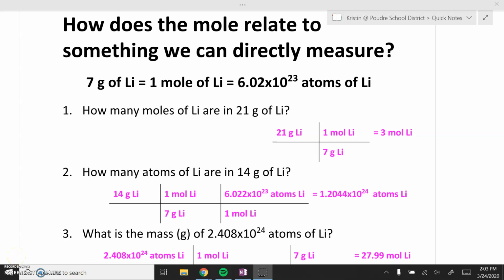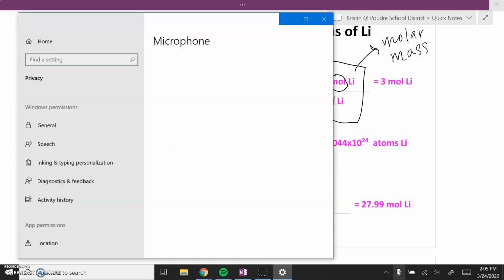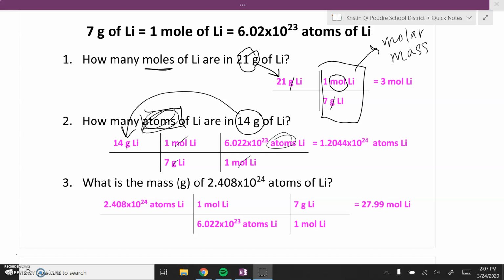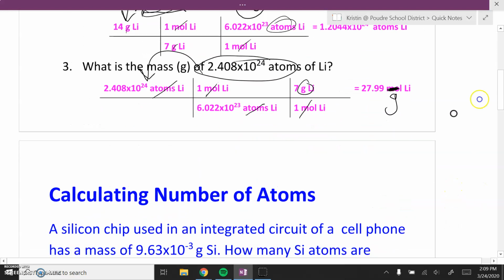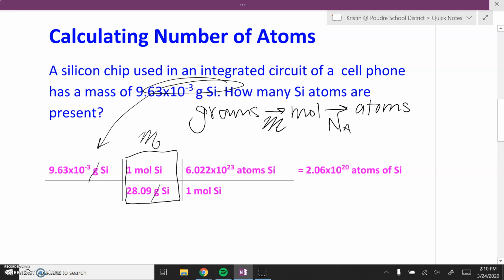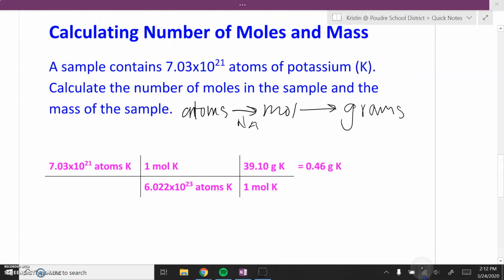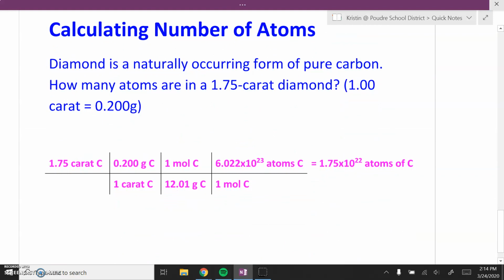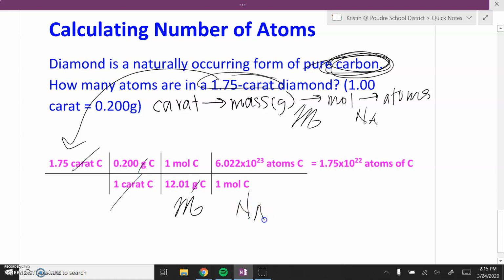Solutions to Mole Practice Problems